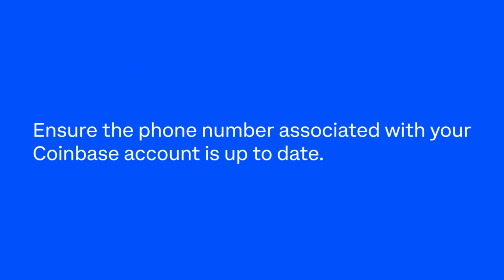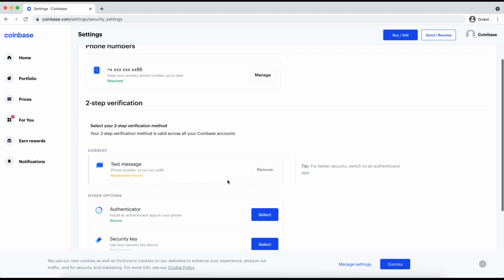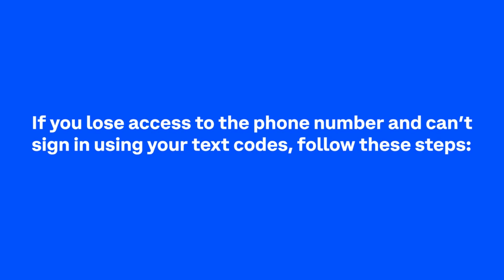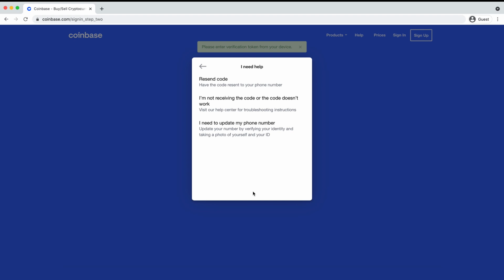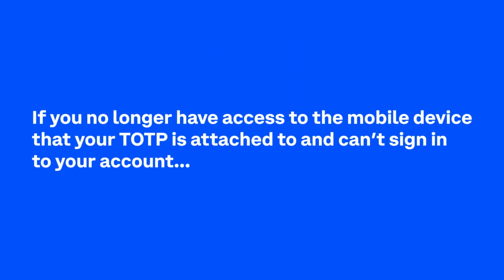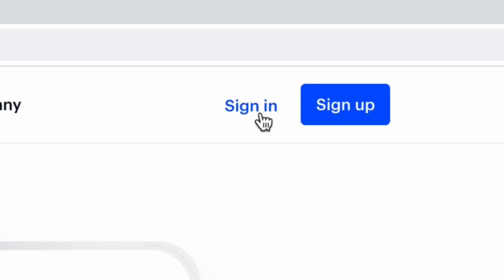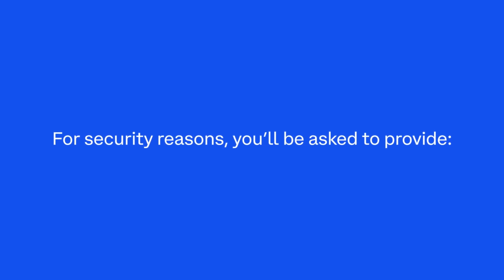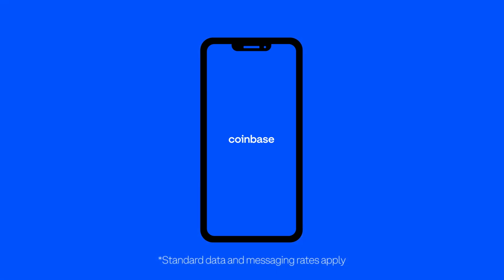2-Step Verification Troubleshooting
Learn about 2 Factor Authentication (otherwise known as 2 Step Verification or 2FA), how it can protect your account, the different kinds of 2FA, and how to troubleshoot it.